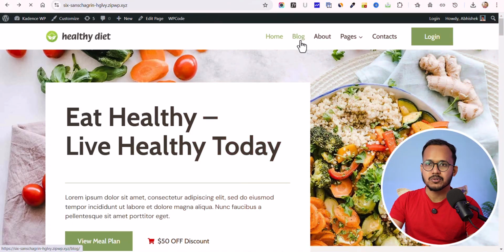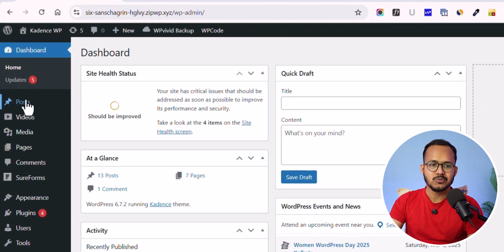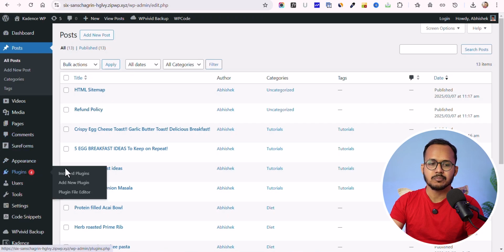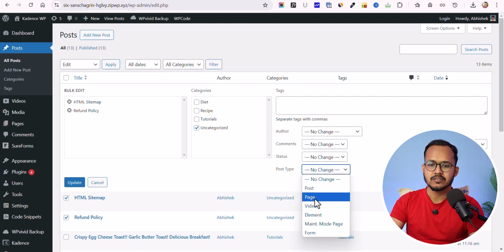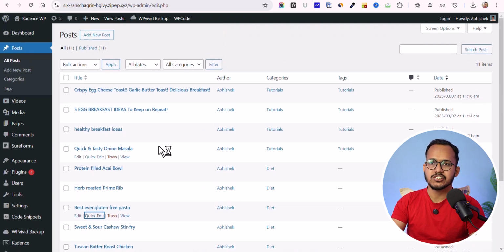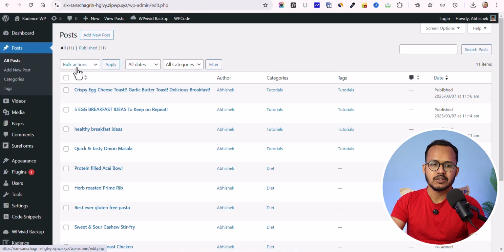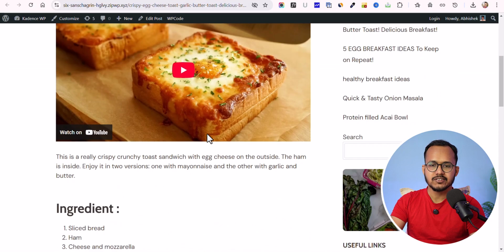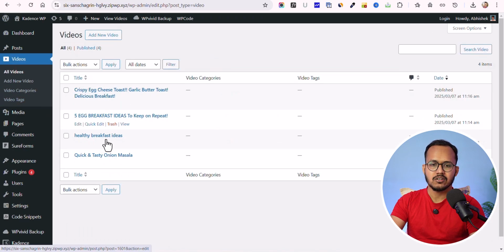How to Change Post Type in WordPress (Simple & Easy Method)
In this tutorial, I'll show you how to easily change post types in WordPress without losing any of your content. Whether you want to convert posts to pages, pages to posts, or even custom post types, this guide covers it all.

✅ Topics Covered:
1. Why you may need to change post types in WordPress.
2. How to change post types manually using the WordPress dashboard.
3. Using plugins like Post Type Switcher to quickly change post types.